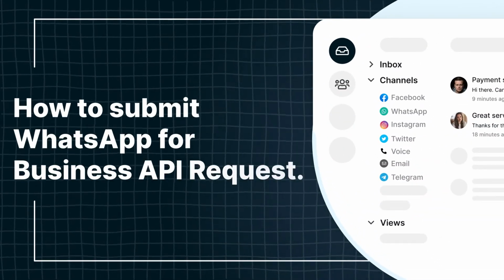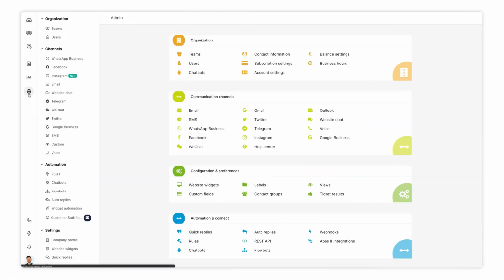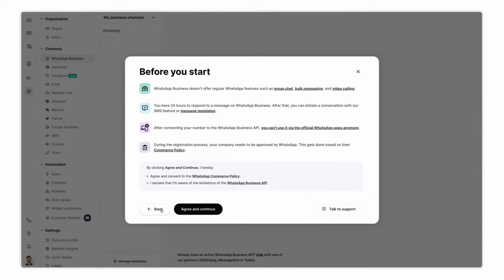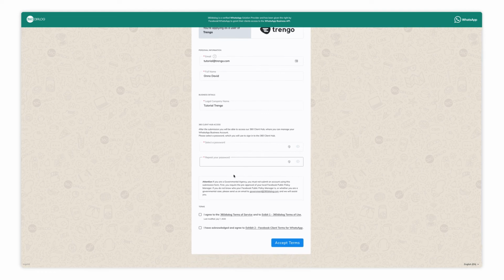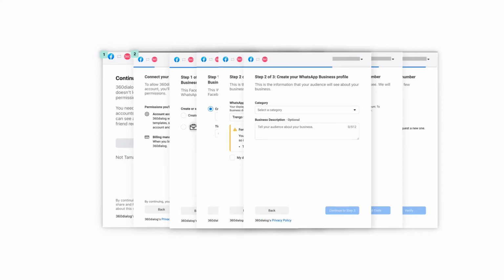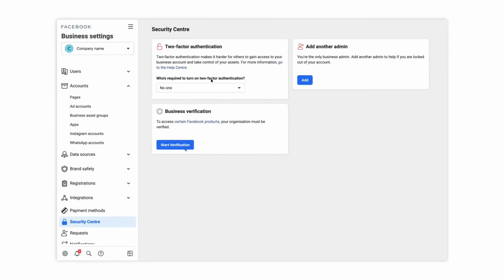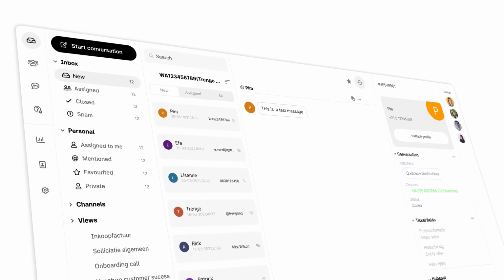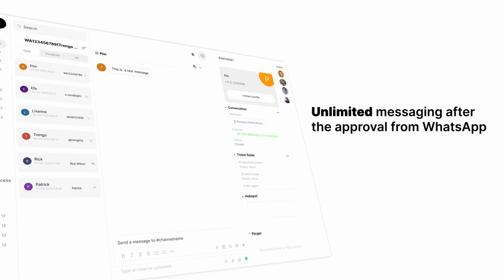How to apply for the WhatsApp Business API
The ins and outs of the WhatsApp Business API.